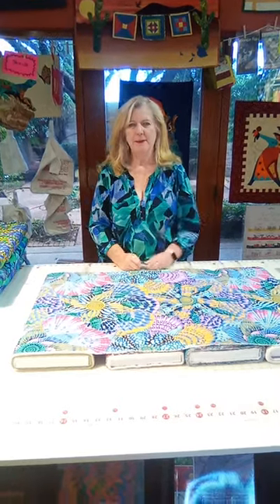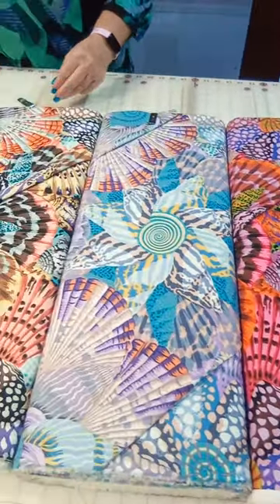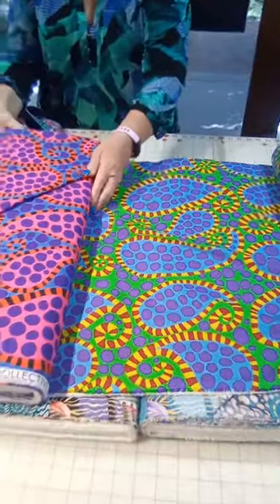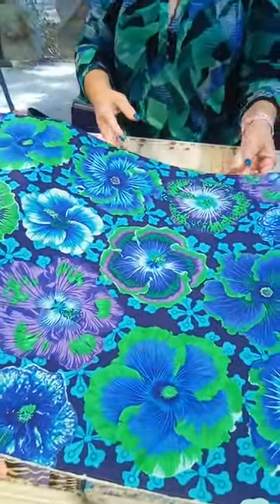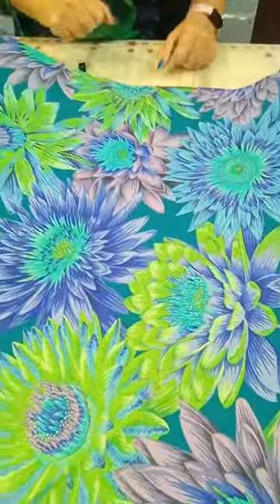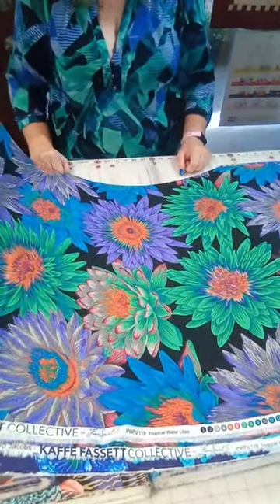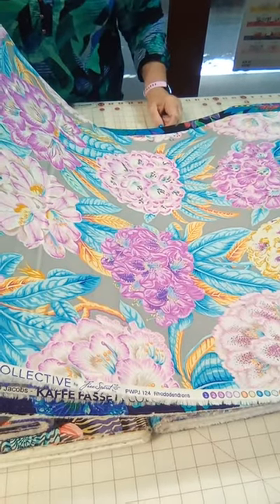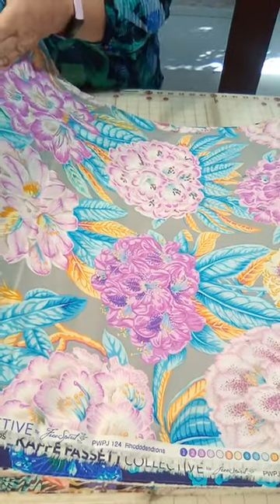September 19, 2023